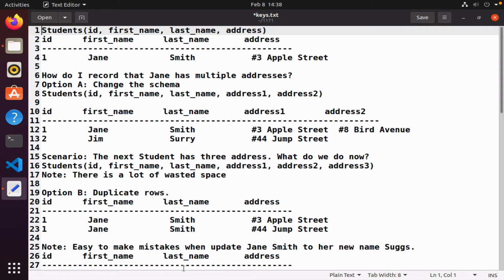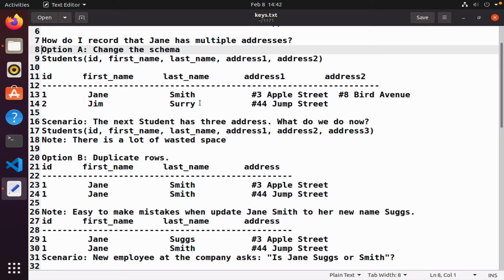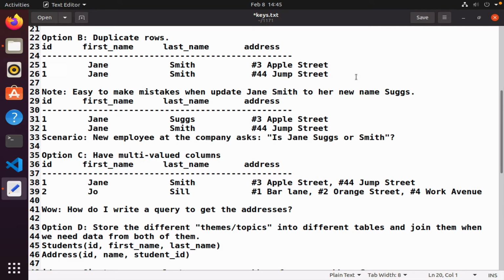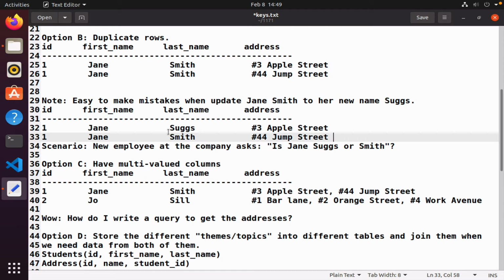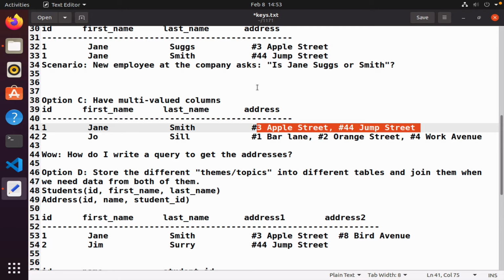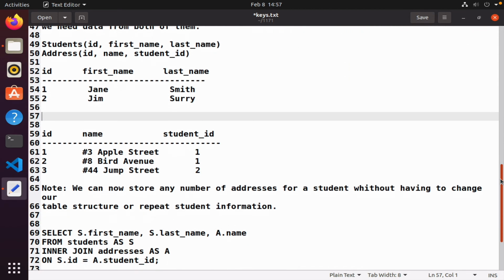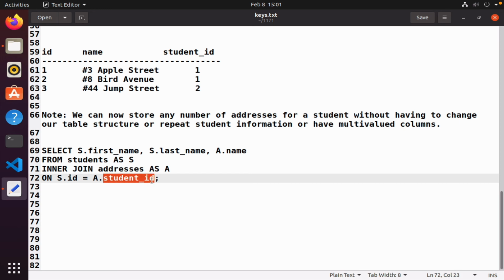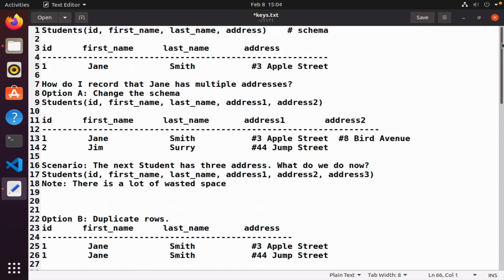Motivation for using joins in SQL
In this lesson we learn about why joins are needed in SQL.